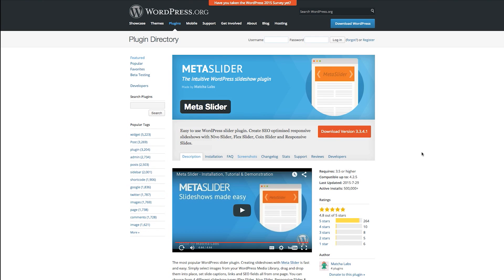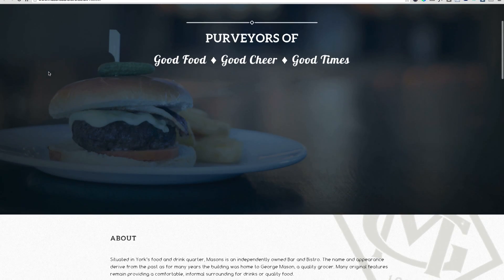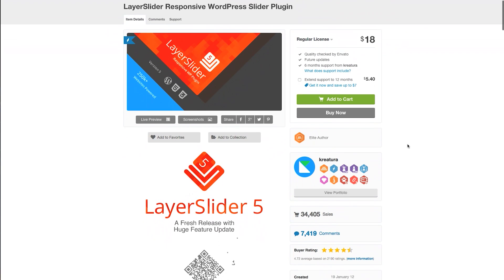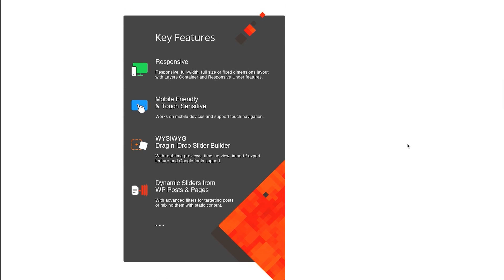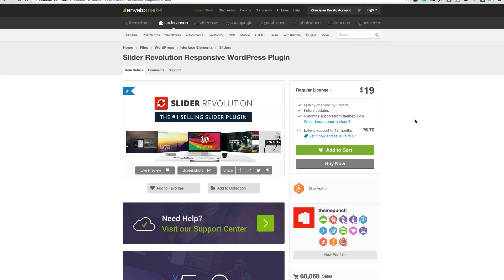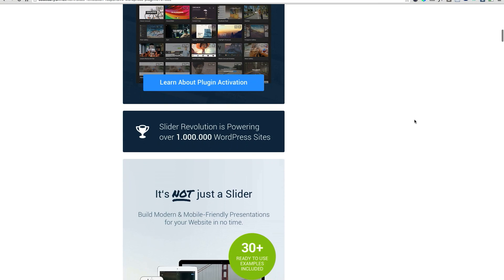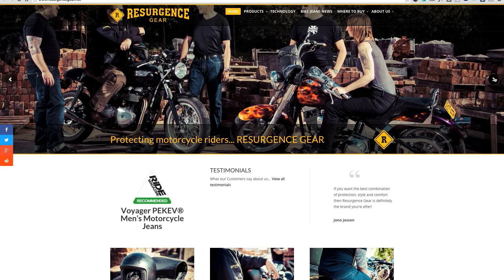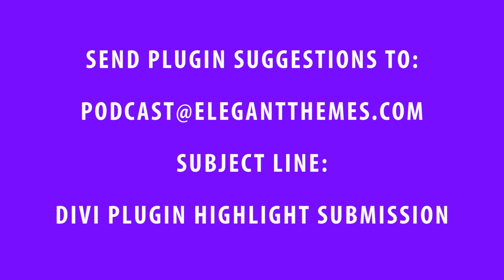Plugin Highlight 02: Best Slider Plugins to Pair with Divi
In this Divi Plugin Highlight we highlight three community recommended slider plugins that pair well with Divi. Each of these plugins has been tested on several different types of Divi websites.